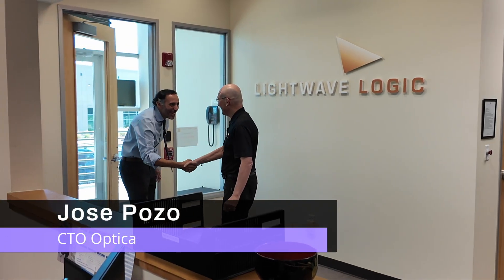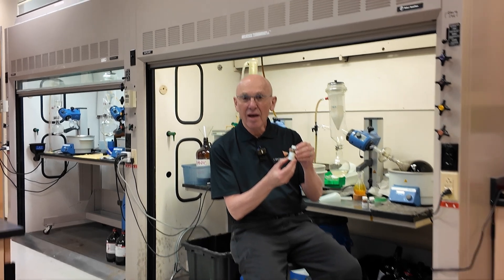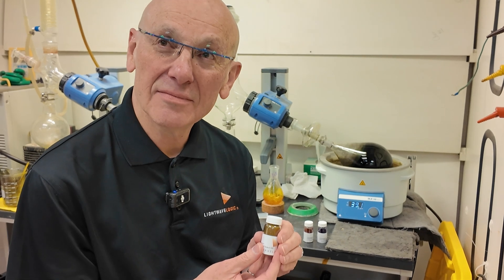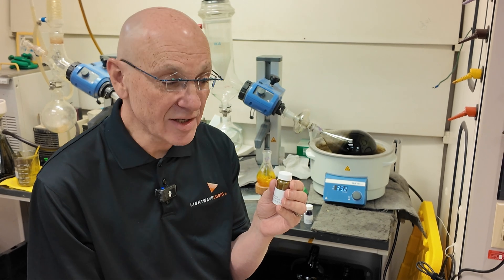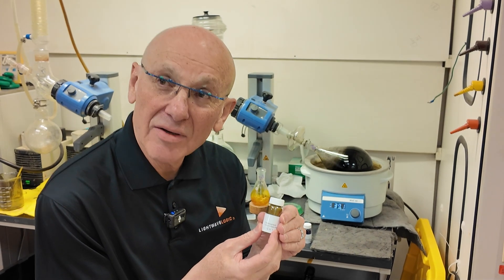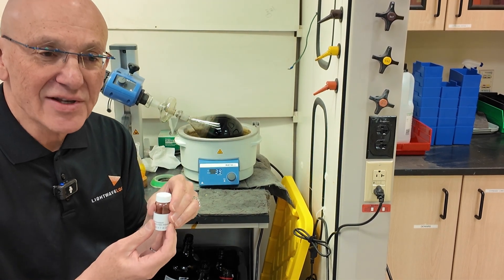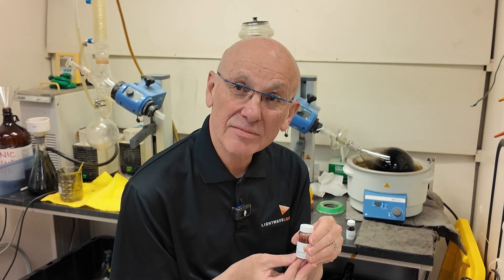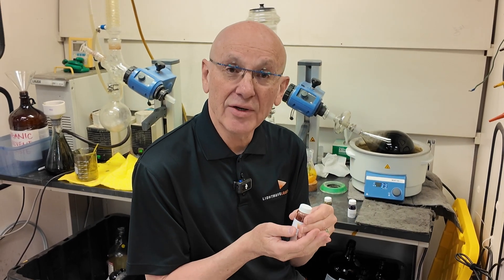A visit to Lightwave Logic to understand where chemistry meets silicon photonics.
Just wrapped up an insightful visit to Lightwave Logic, Inc. in Colorado! I had the distinct honour of being given a tour by Michael Lebby, a true photonics industry legend. As the Chairman and CEO of LightWave Logic and Optica’s Board Member and Chair of the Corporate Engagement Council, Michael’s leadership and vision were inspiring to witness firsthand.

During the visit, I delved into the complexities of organic polymer manufacturing for high-speed interconnects. The meticulous testing at ultrahigh speeds and the detailed reliability and lifetime measurements showcase why Lightwave Logic, Inc. Logic continues to push boundaries in next-gen photonics.

This visit also comes alongside two significant press releases from LightWave Logic:

On September 9, 2024, LightWave Logic announced the appointment of Thomas Connelly, Jr., former DuPont executive and CEO of the American Chemical Society, to their Board of Directors. His wealth of experience in materials science will help LightWave Logic expand into new verticals, such as aerospace, defense, and quantum/optical computing.

On July 23, 2024, Yves LeMaitre joined the Board with over 30 years of leadership in optical technology. His expertise will accelerate the company’s efforts in scaling their EO polymer platform, particularly in the rapidly growing AI and datacenter markets.

LightWave Logic continues to drive transformative change in photonics, and I’m excited to see where this journey leads!